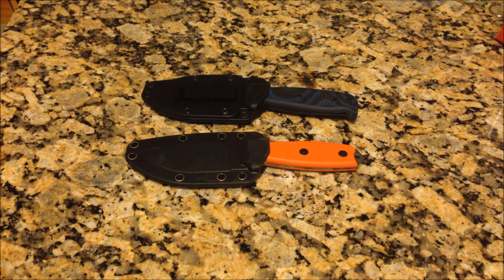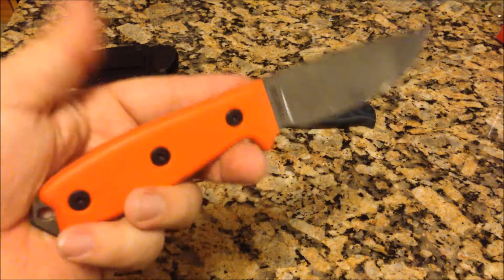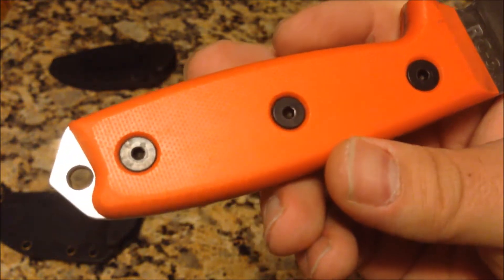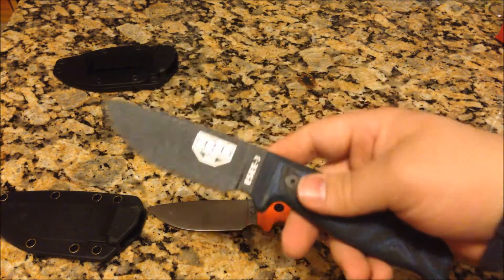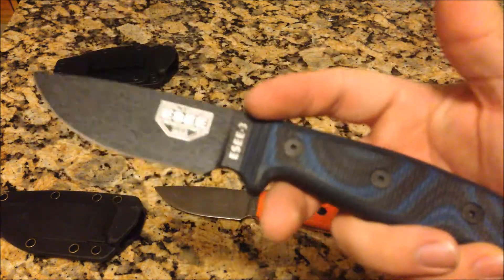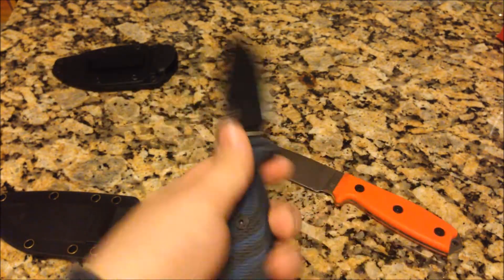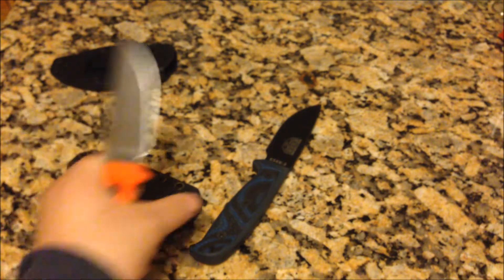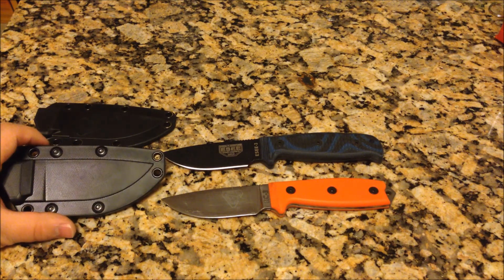ESEE 3 (RC-3) - Knife Review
Here's my tabletop review of the ESEE 3 by ESEE Knives.

ESEE-3 SPECS:

Overall Length: 8.31" (Standard Model)
Overall Length: 8.19" (Modified Pommel)
Cutting Edge Length: 3.38"
Overall Blade Length: 3.88"
Maximum Thickness: .125"
1095 Carbon Steel, 55 - 57 Rc.
Weight: 5.2 Ounces (Knife Only)
Weight: 9.3 Ounces (Knife w/ Sheath)
Sheath: Molded

Be sure to follow me on any of the following social media outlets for the latest updates, news, and photos from the channel:

Thanks!
~Joe